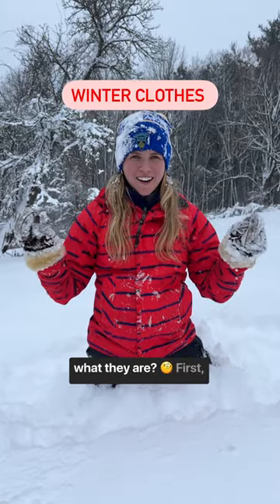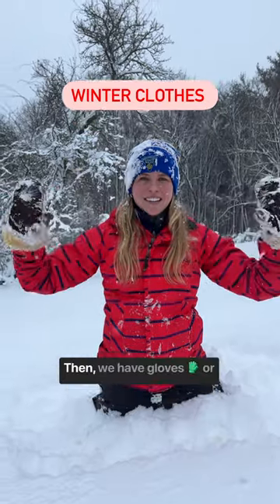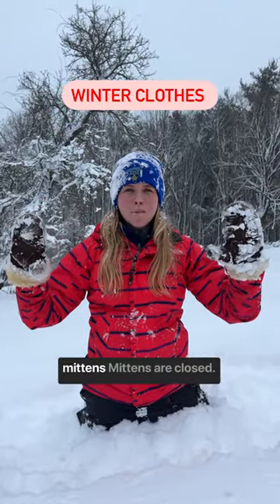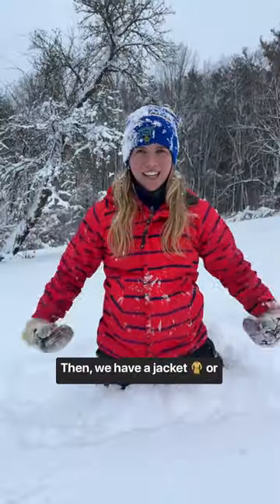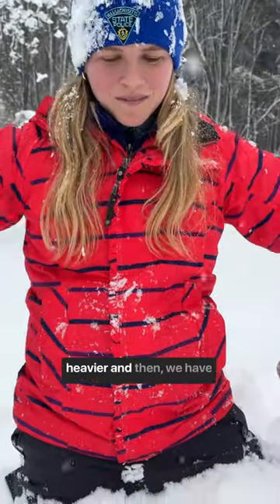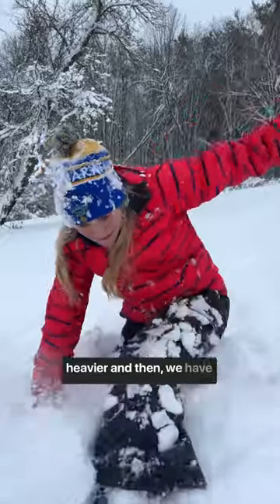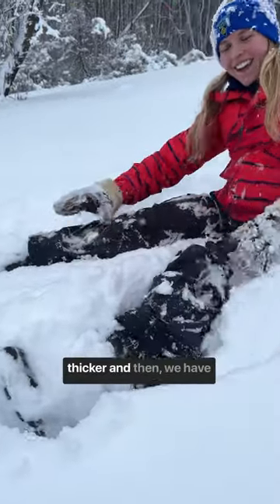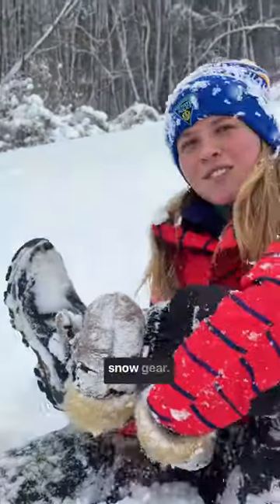Do you know them all? 🧥 🎿